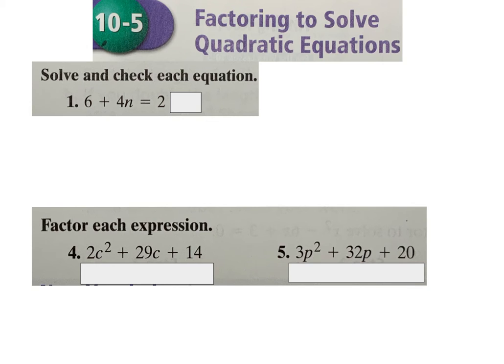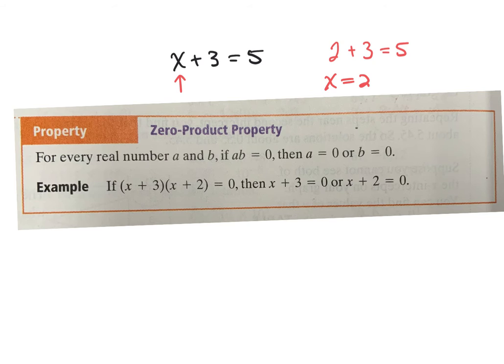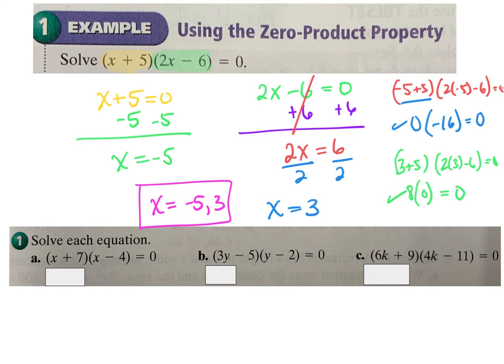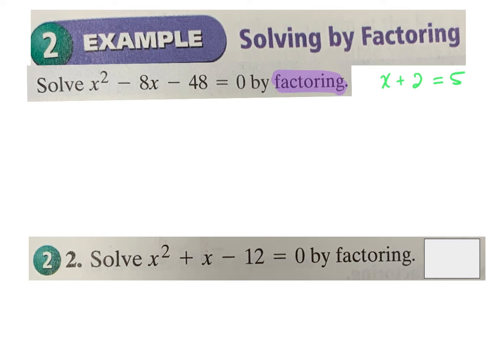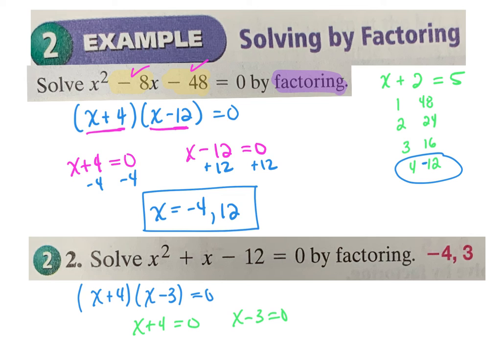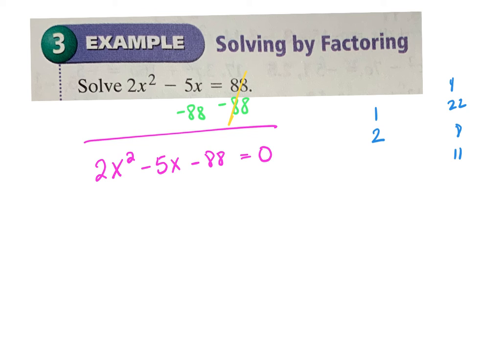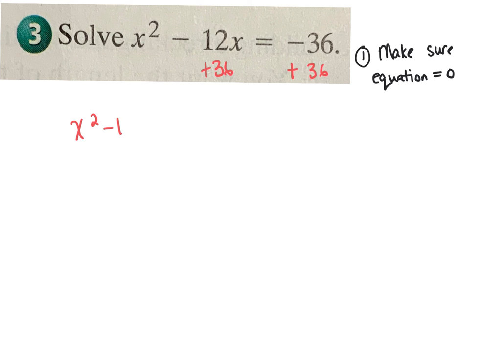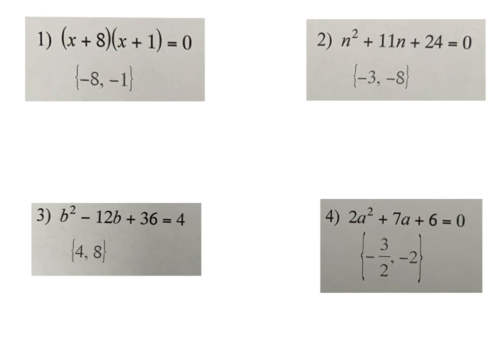Alg 1 section 10.5